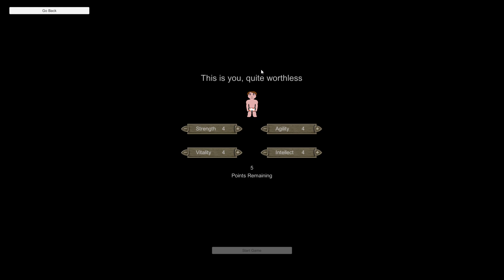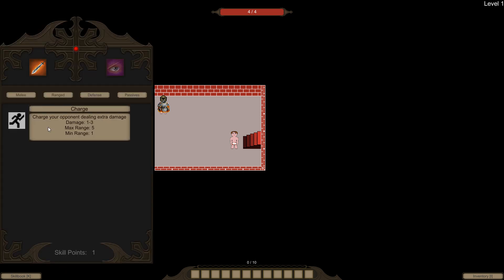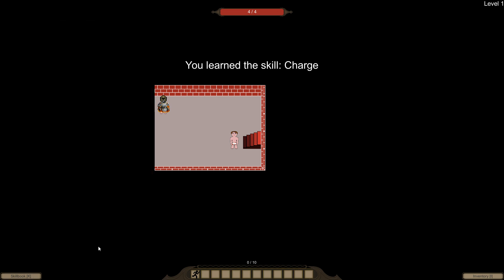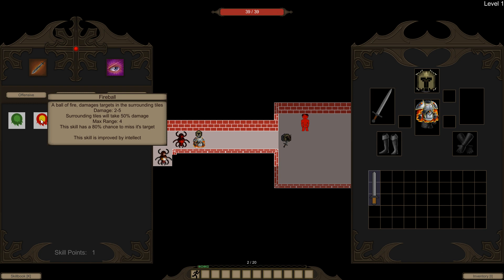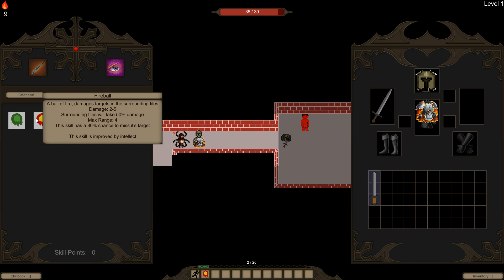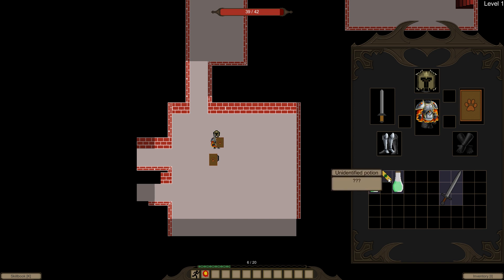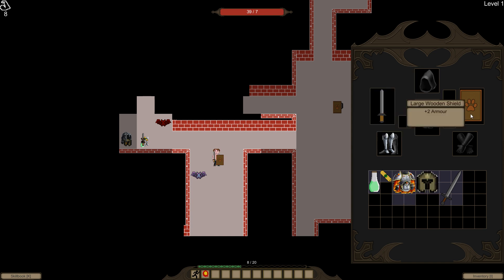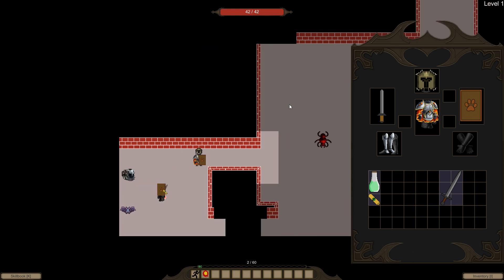The Dungeon of Rikka - devlog 1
It's not really the first devlog but since the other videos has been just snippets with no commentary I thought I would name this 1.